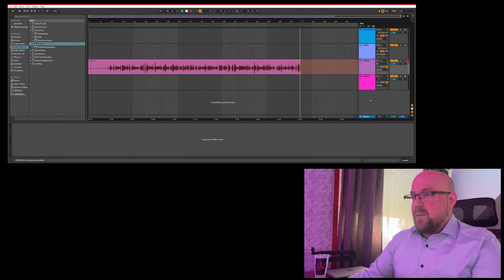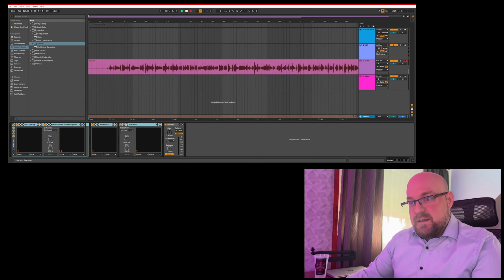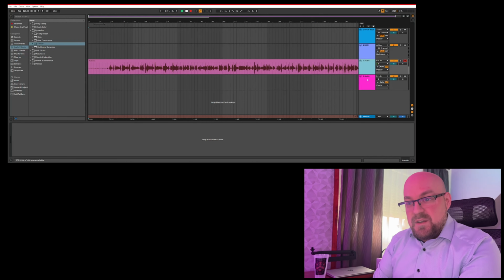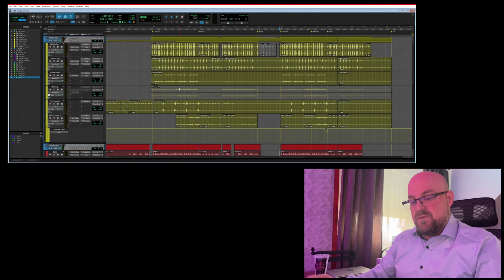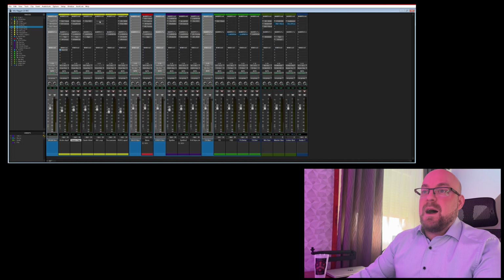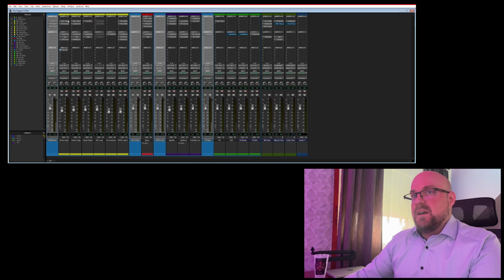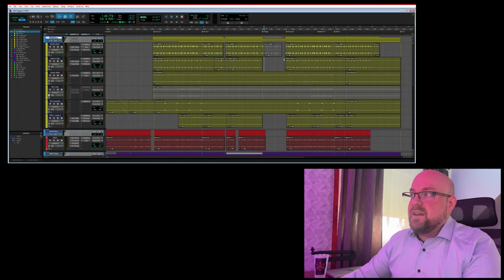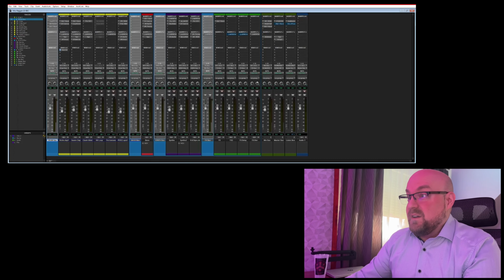From Ableton to Pro Tools?? BUT WHY?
Today I discuss my thought process on switching from one DAW to another, namely using Pro Tools after Ableton Live

0:00 - Intro
1:29 - Ableton Live for Mixing
6:20 - Other DAWs
8:18 - Pro Tools experience
12:00 - Time savers
15:45 - Stability and sound
17:30 - Some Cons
20:33 - Pro Tools Artist
24:39 - Conclusion